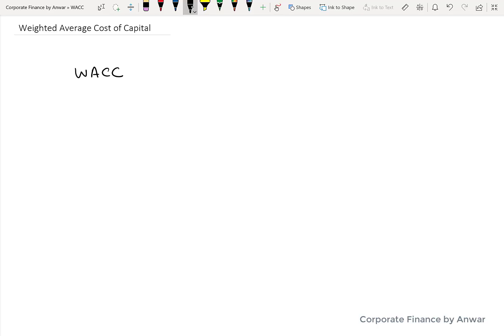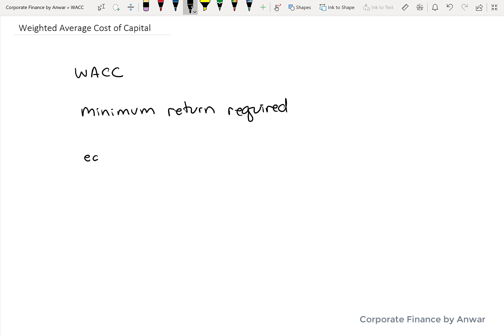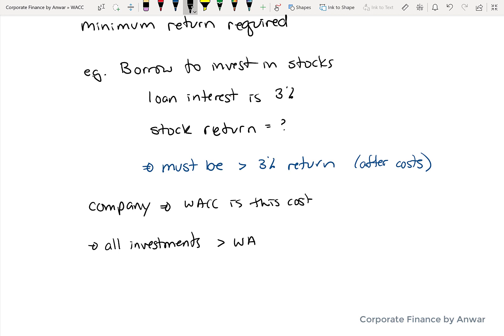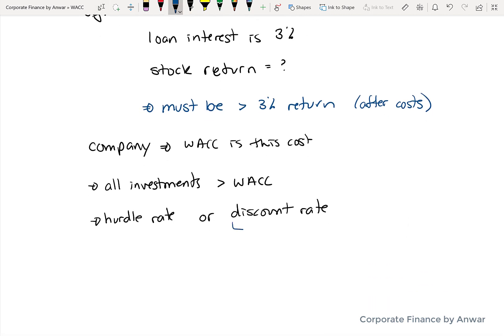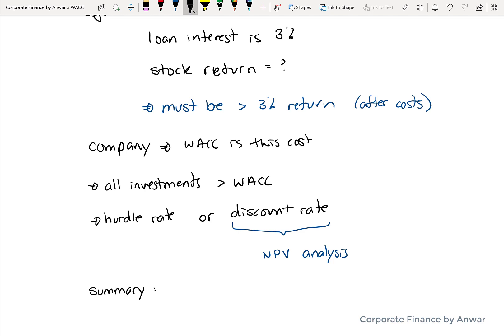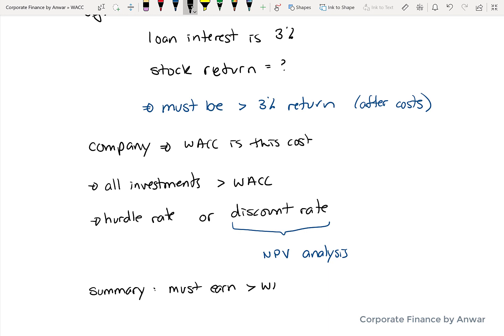WACC Calculation (Part 1)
Introduction to weighted average cost of capital